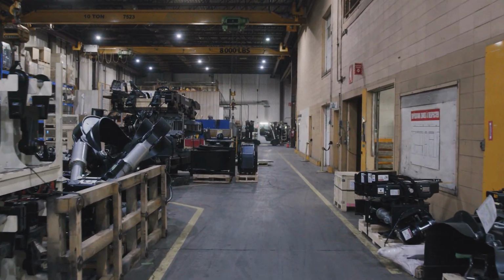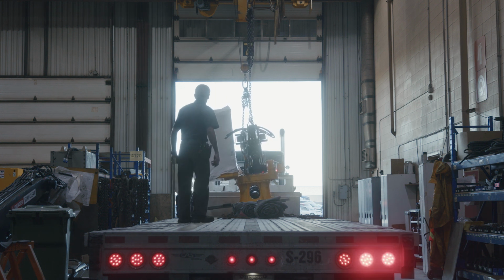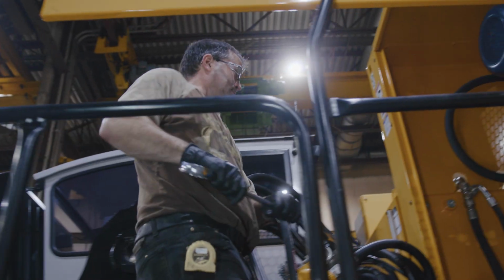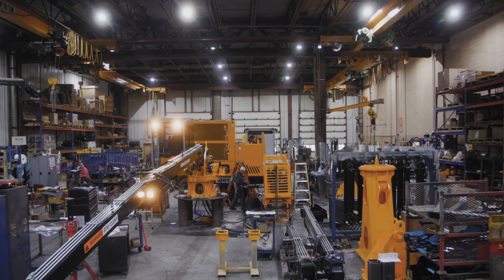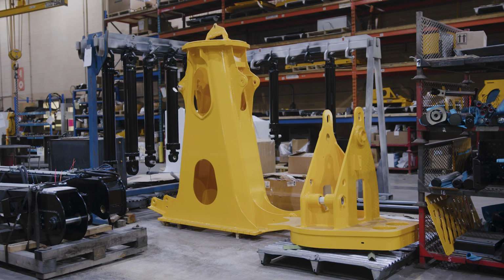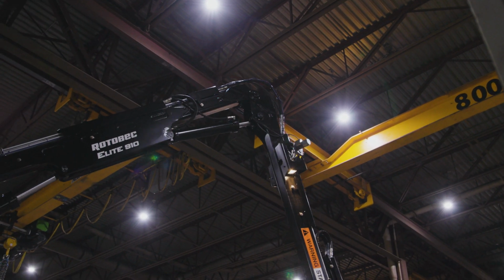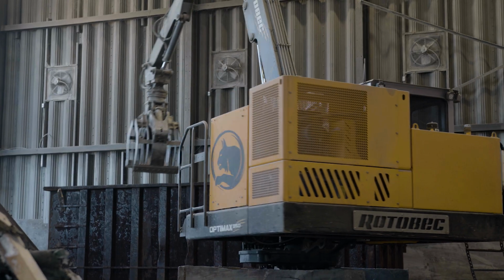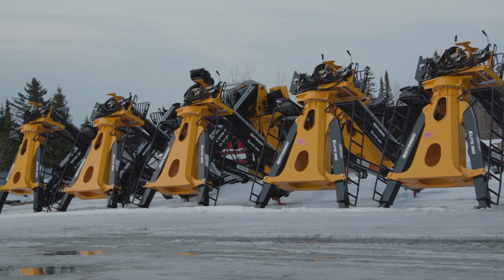Loader Assembly and Shipping Departments - Rotobec Headquarters' Factory Tour - Episode 08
We are finally in the final stages of production. See how we assemble our world-class loaders and a brief look at our shipping department. Enjoy the episode!

Next week's episode: Learn why the lynx is our emblem and why it symbolises who we are.